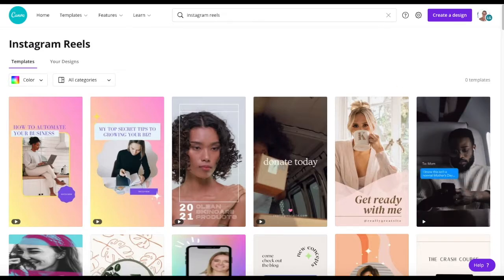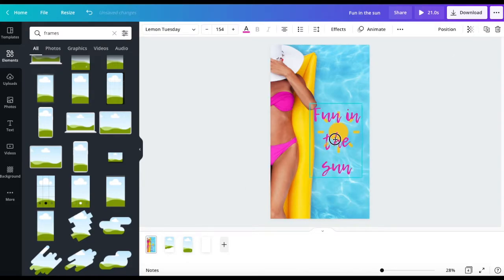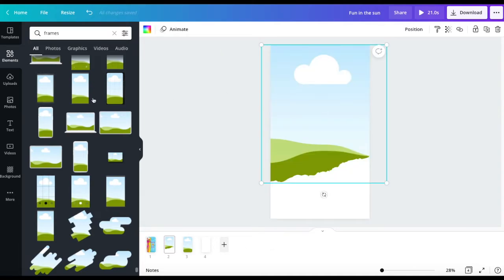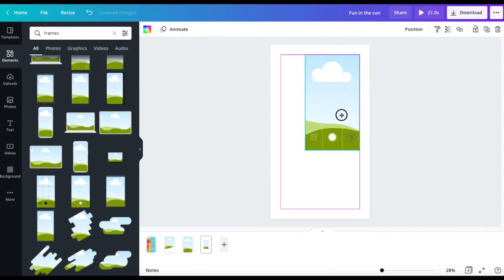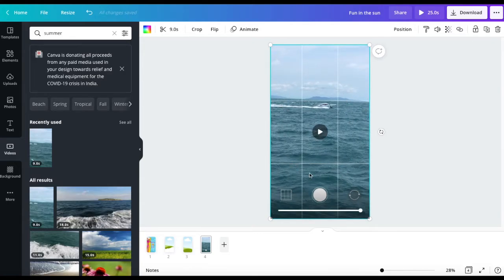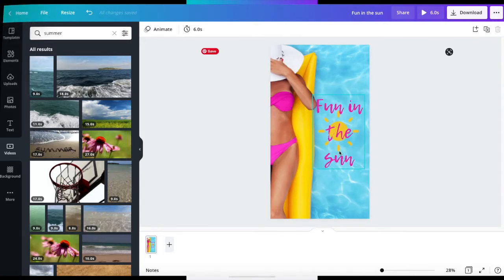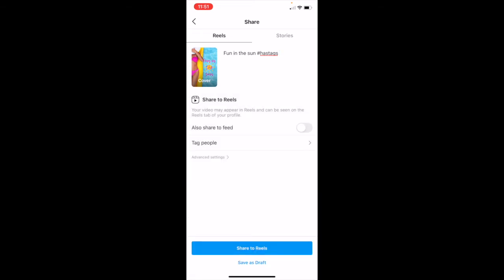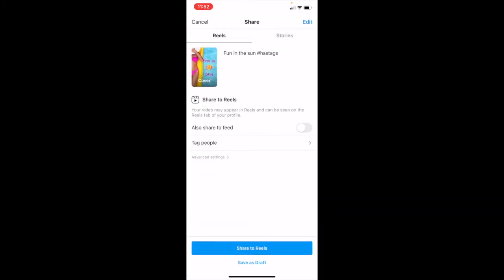Creating instagram Reels in Canva canva # canvassador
Did you know you can create insta reels in Canva?

Here I show you how easy it is and how to upload them to your instagram accountDid you like this video? ✅ Please click the thumbs up and be sure to follow me for more tutorials.

smallbusinesstoolkit.subscribepage.io